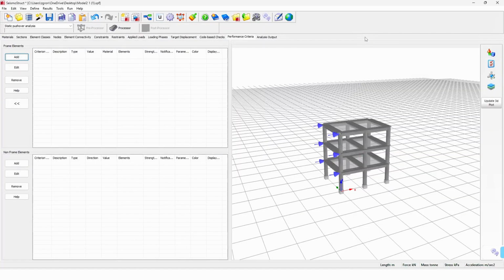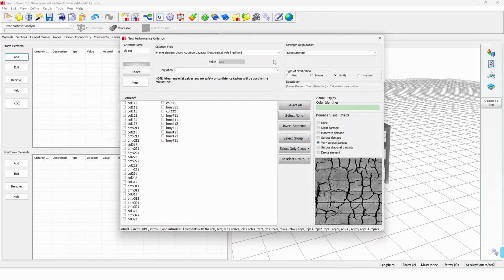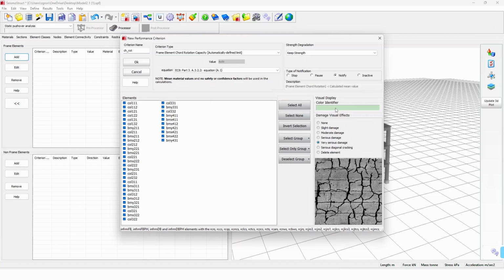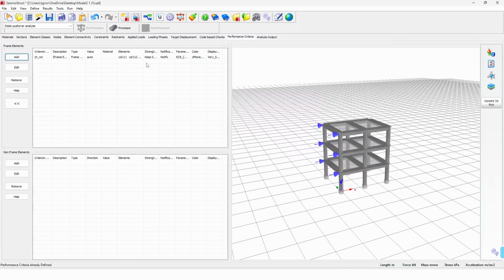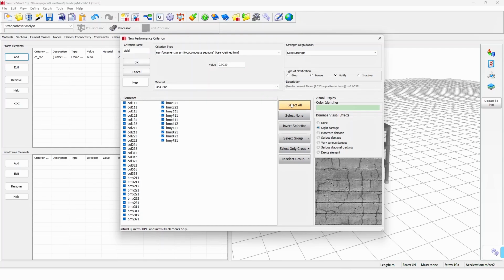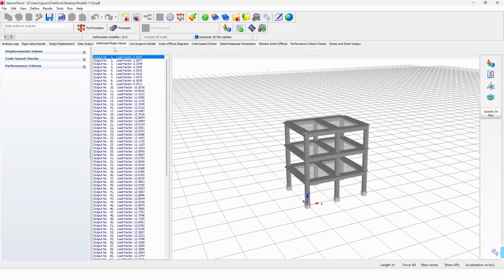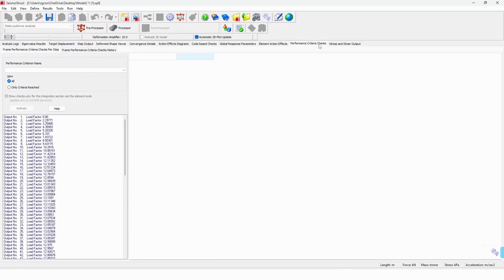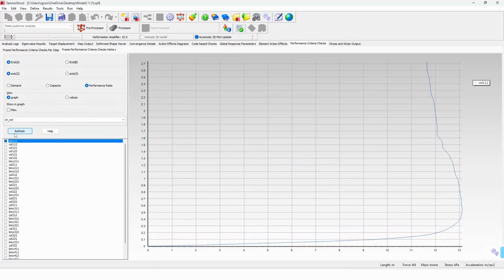How to define PERFORMANCE CRITERIA in SeismoStruct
In this video we show how to define PERFORMANCE CRITERIA in SeismoStruct.